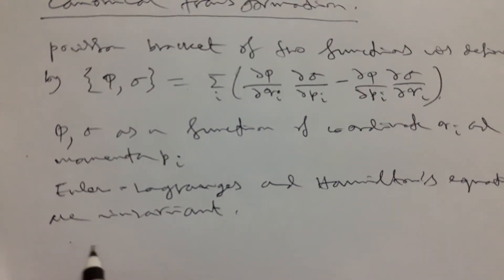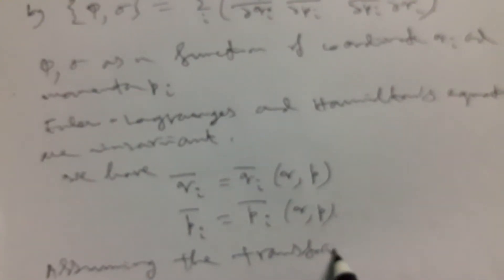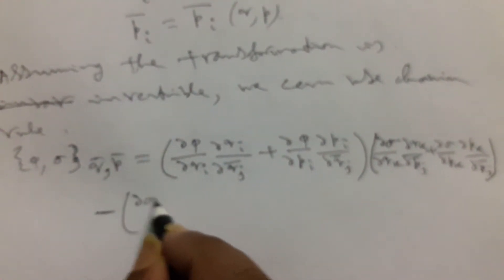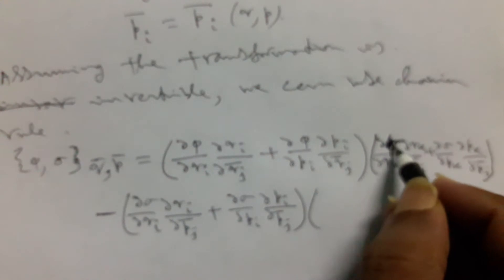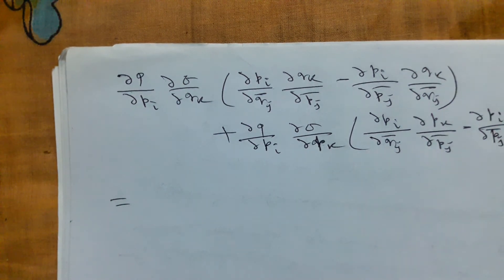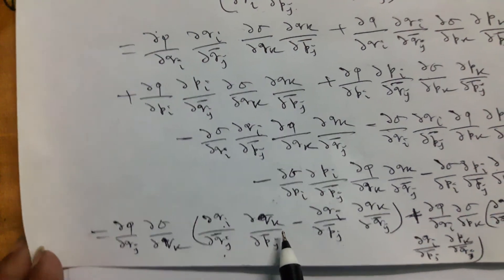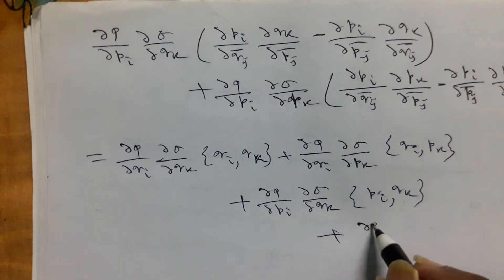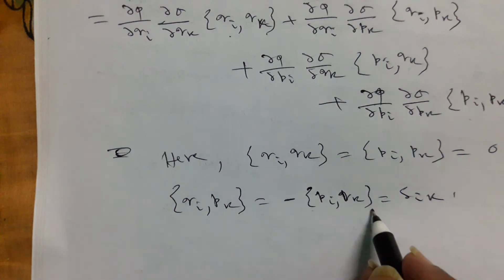Poisson bracket is invariant under canonical transformation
How to prove poisson bracket is invariant under canonical transformation in classical mechanics.